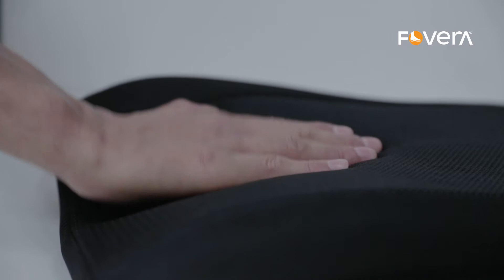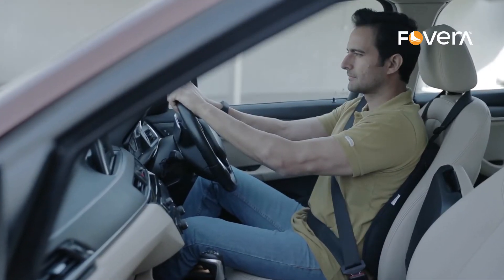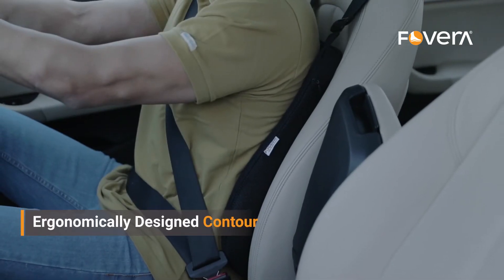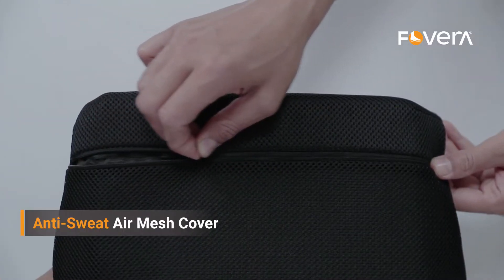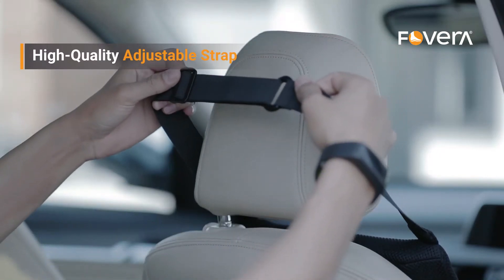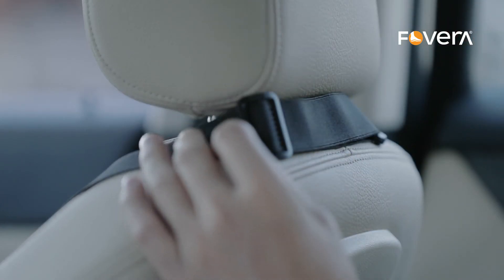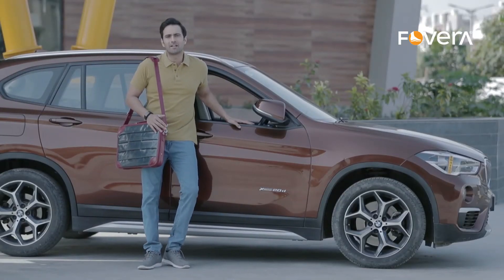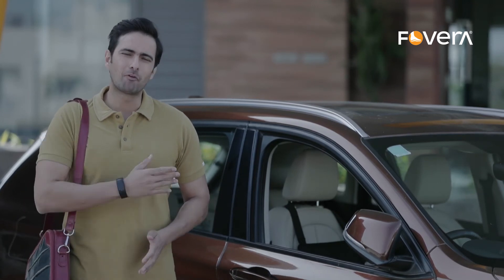Fovera Car Backrest Ergonomic Memory Foam Cushion for Comfortable Drive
FOVERA presents a range of ergonomically designed pillows and cushions that promote appropriate posture. This is an ergonomic backrest that can be fastened to the seat of a car to provide firm support and comfort, especially when traveling over long distances. It is built to last without spoiling the interior beauty of your car.